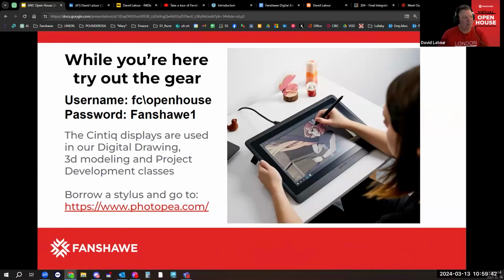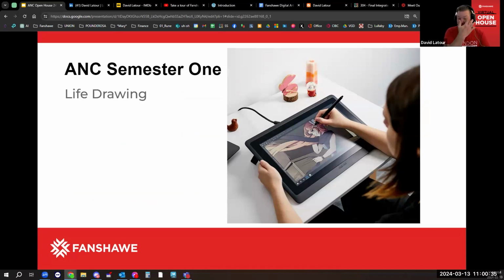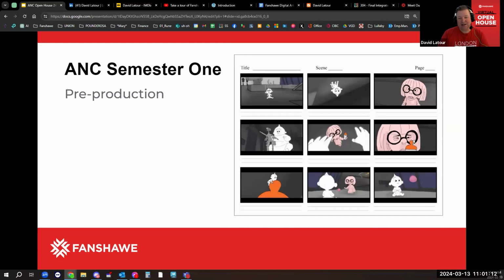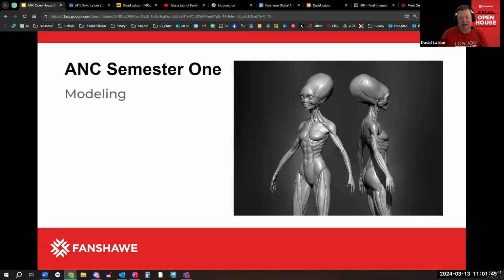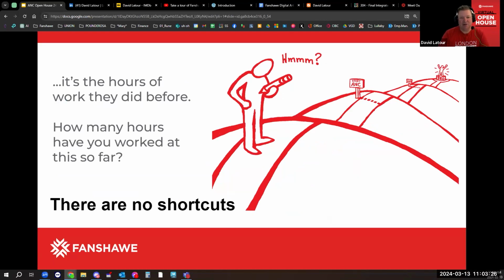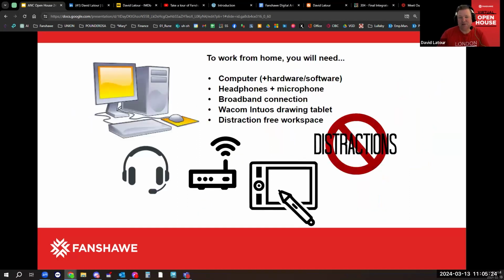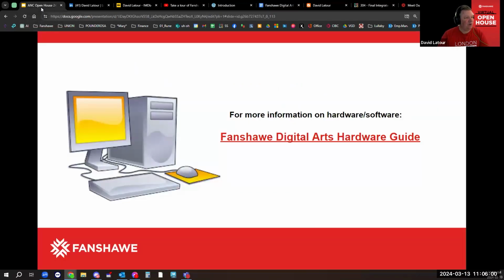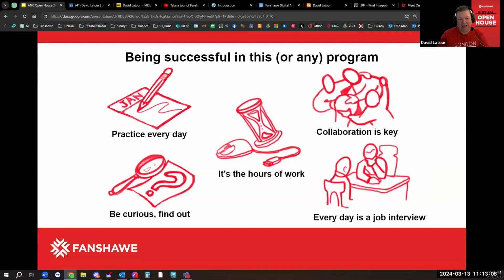ANC Open House 24W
Open House presentation for Fanshawe's ANC program.